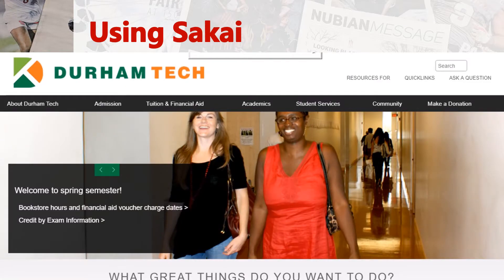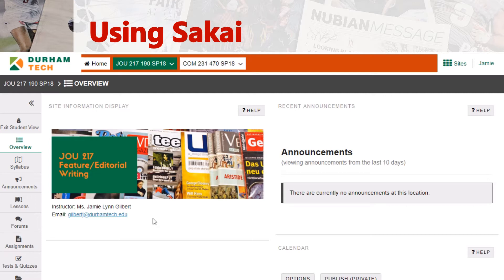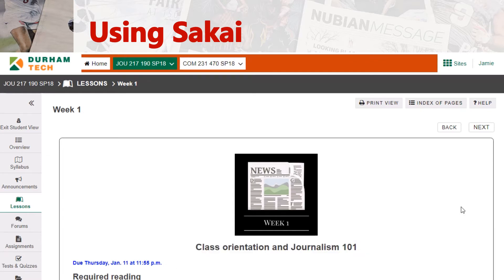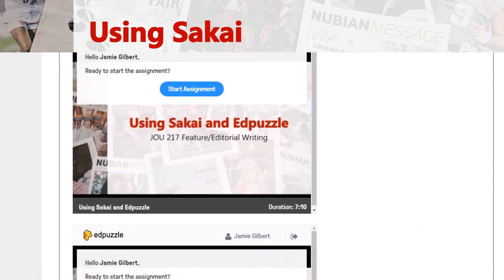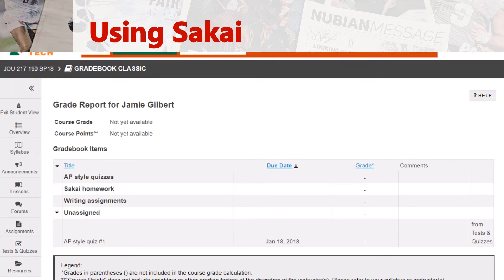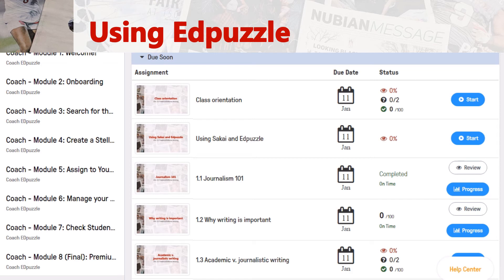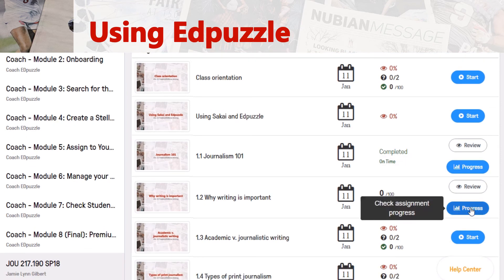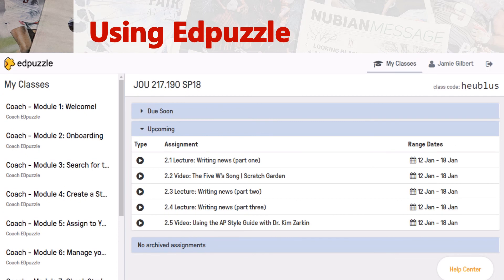JOU 217 Using Sakai and Edpuzzle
Tutorial on how to use Sakai and Edpuzzle for Jamie Lynn Gilbert's JOU 217 Feature/Editorial Writing class at Durham Technical Community College.